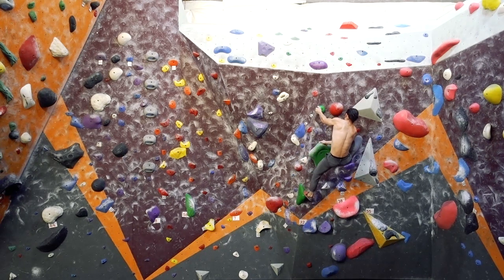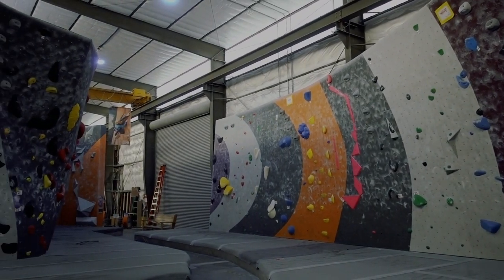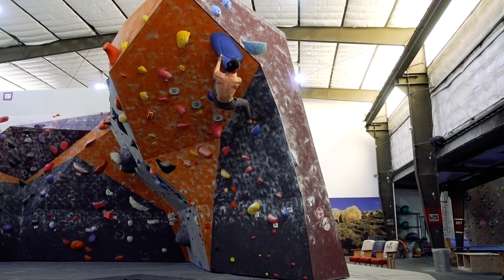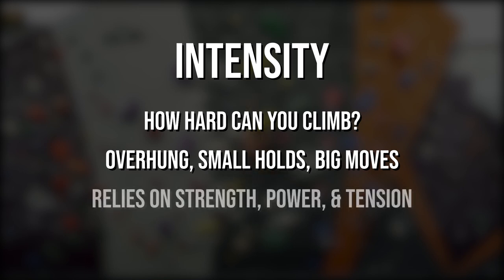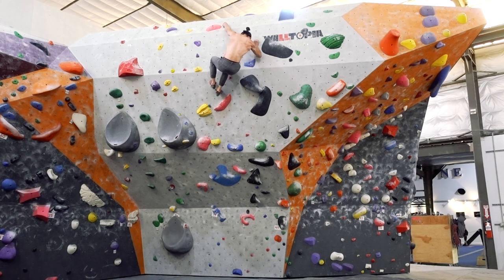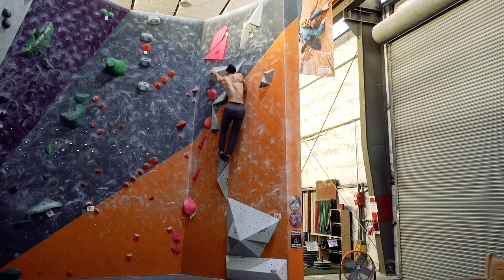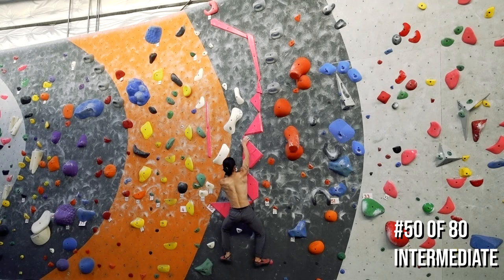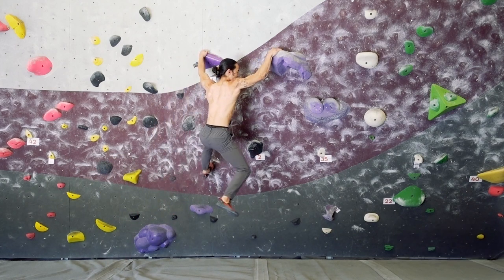Competition Climbing - Skills You Need for Comp Style Boulders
Movement For Climbers T-Shirts and Tank Tops

If you've ever watched or attended a bouldering competition, you’ll quickly realize that the style of boulder problems is very different from your typical set at the gym. While some of the grades will be numerically equivalent to what you’re used to climbing, many of the movements may feel completely novel.

Route setters follow a unique formula that helps them create distinct problems for climbing competitions. It’s called the RIC Scale and stands for Risk, Intensity, Complexity. This video will outline the RIC Scale and provide examples of competition boulder problems with their respective skills that showcase each element of the scale.
(More info on the RIC Scale)